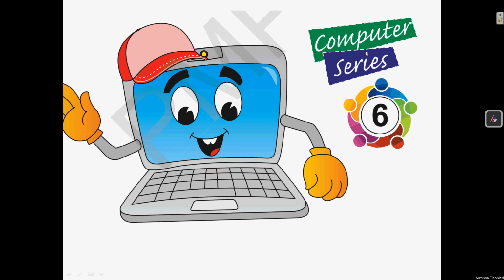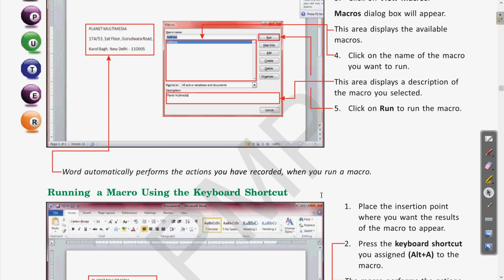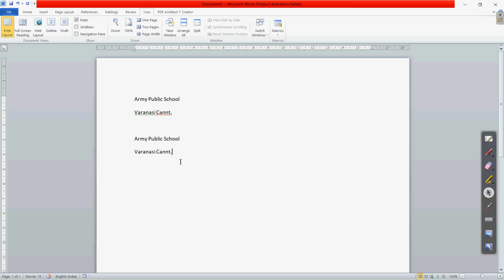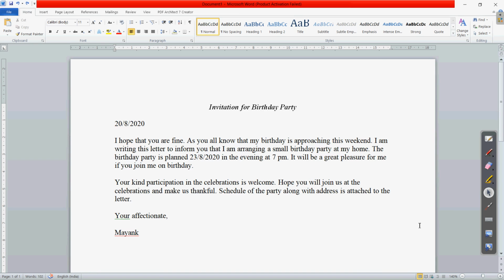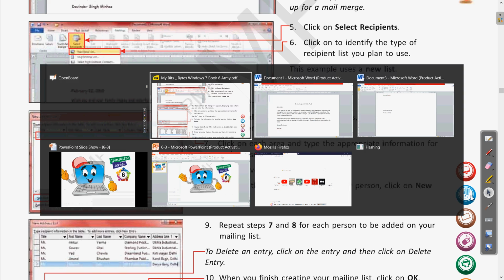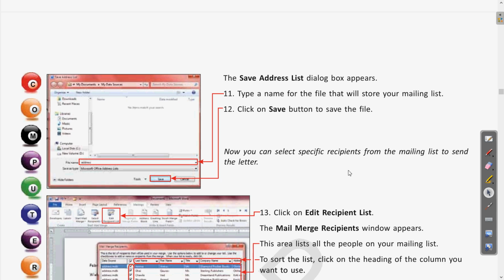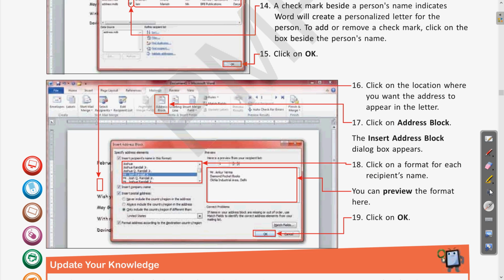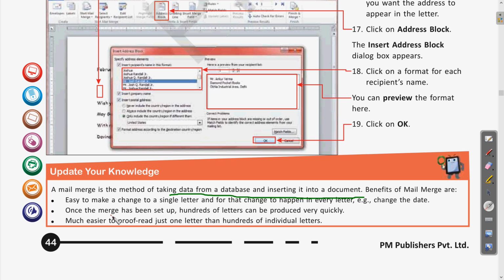Class VI Computer 20-08-2020 By Mr Akash Rai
Class VI Computer 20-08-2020 By Mr Akash Rai | Chapter-3 - Adding Mail Merge Recipients